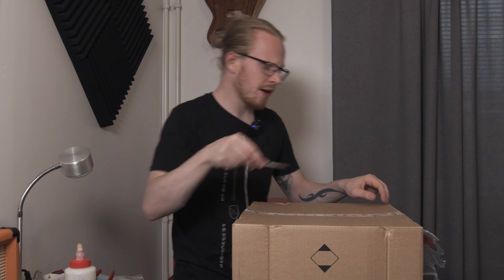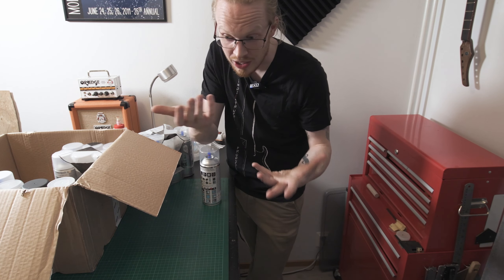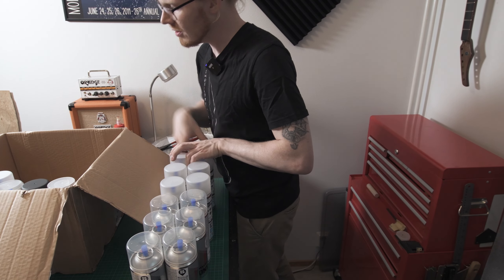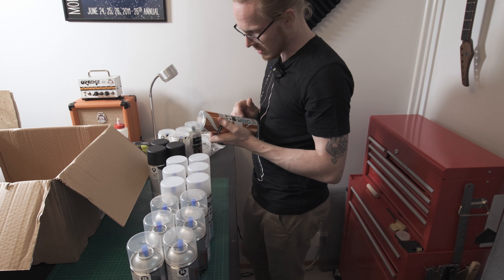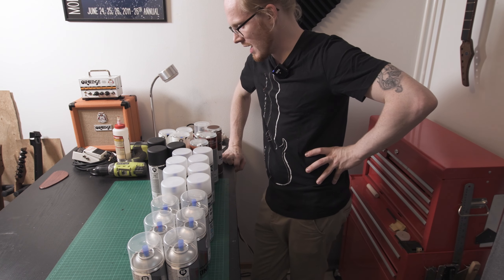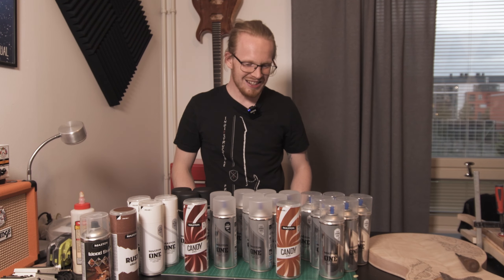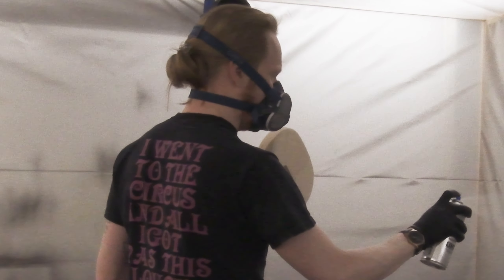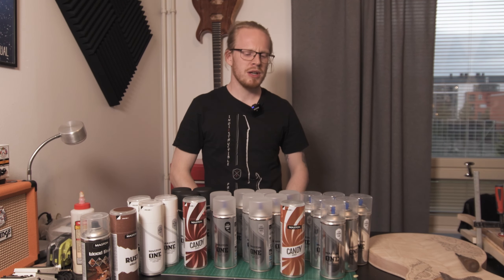sent me a BUNCH of sprays!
I love these rattle can sprays and have been using them for years now.
So I am beyond happy that Maston reached out and offered to send me a care package of their products. I hope that this will spark further collaboration down the road.